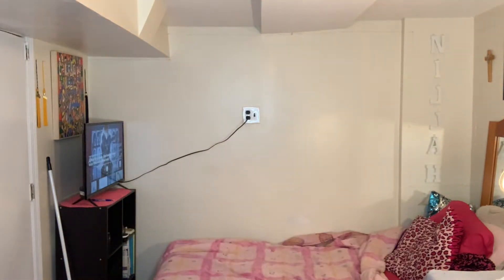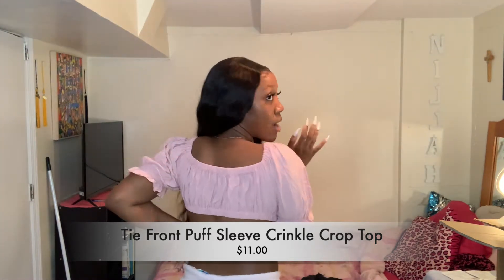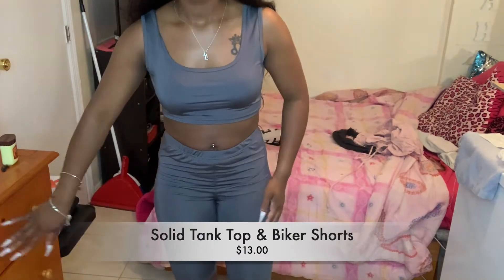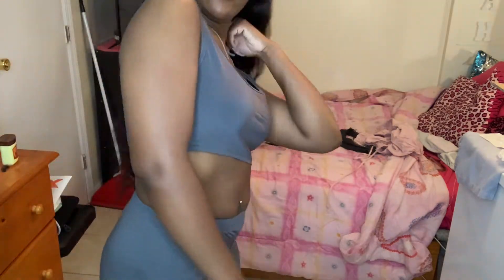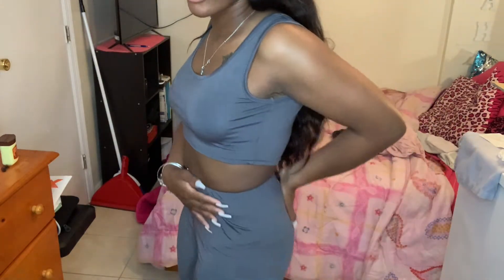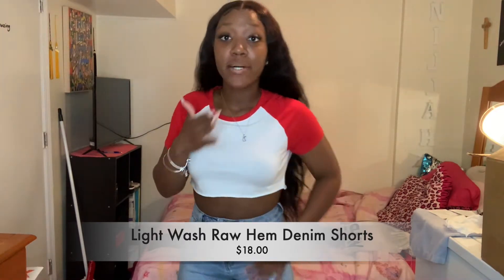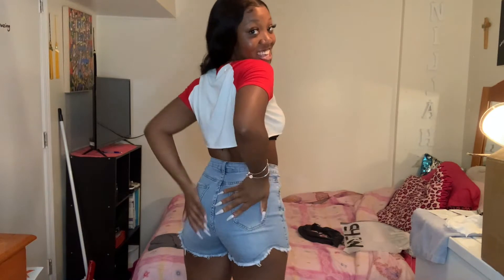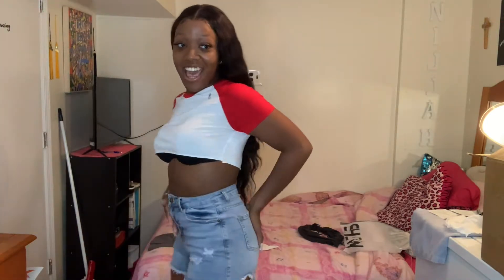SHEIN TRY ON HAUL 🤩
My first shein try on haul!!!. I hope you guys enjoy this video.

I just wanna thank y’all for tuning in and keeping up with me. We on da way to 100 subscribersss LETSS GOOOO 🥳.

Main Instagram: Nay.myiaaaa
Hair Instagram: Slaybynayyyy

Below is the link to the website and the names of each items that I purchased in this haul in the same order as the video:

Tie Front Puff Sleeve Crinkle Crop Top
Solid Tank Top & Biker Shorts
Light Wash Raw Hem Denim Shorts
Letter Graphic Oversized Longline Tee
SHEIN Tied Open Back High Split Solid Dress
Fringed Distressed Skinny Jeans
Twist Lock Clear Chain Satchel Bag
Snakeskin Flap Satchel Bag With Chain Strap
Slogan Print Flap Satchel Bag
Twist Lock Snakeskin Satchel Bag
SHEIN Round Neck Rib-knit Dress
SHEIN Ribbed Plunging Self-Tie Crop Top
SHEIN Ribbed Notched Raw-Cut Crop Top
SHEIN Neon Orange Drop Shoulder Pullover & Cycling Shorts Set